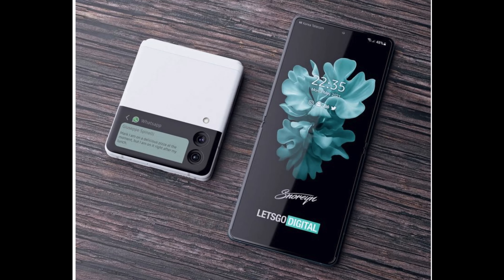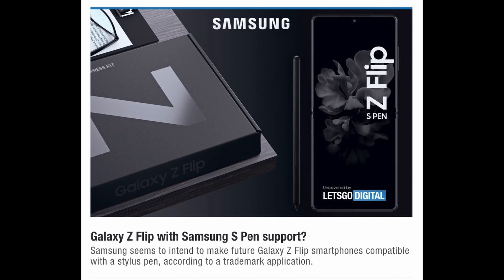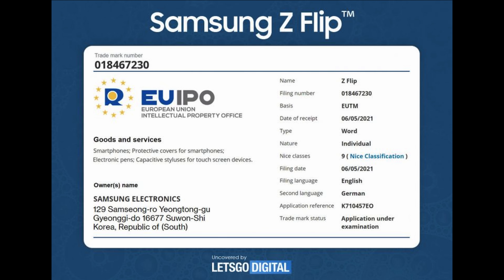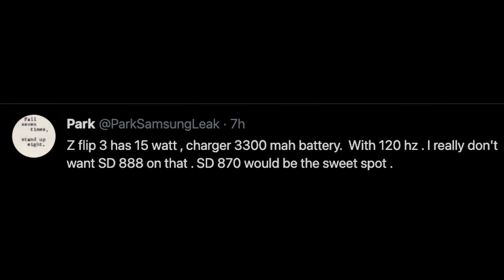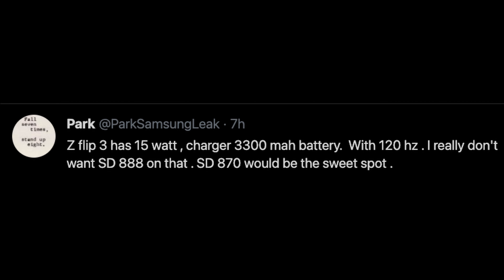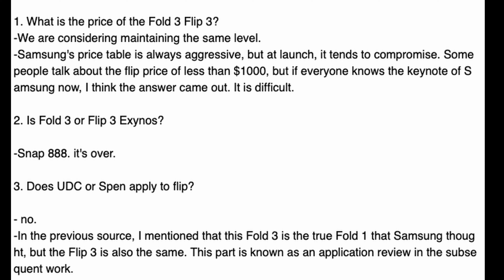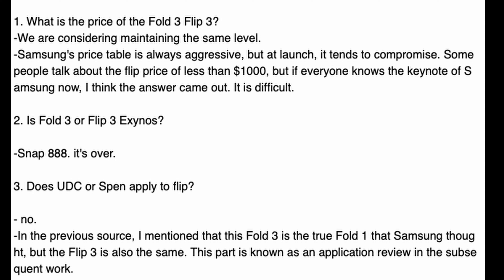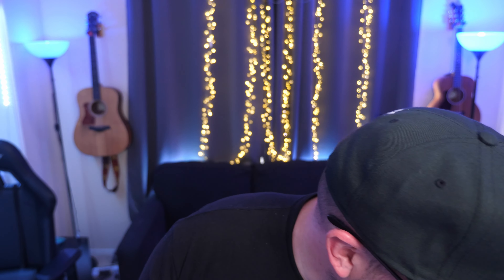Galaxy Z Flip 3 S Pen Support? | Galaxy Z Flip 3 Rumored Specs Yikes…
Galaxy Z Flip 3 S Pen Support?

Bookmarks
00:00 Galaxy Z Flip 3
03:59- Question of the Day